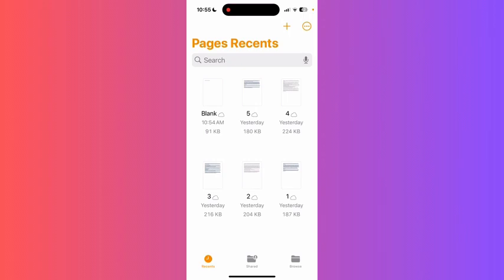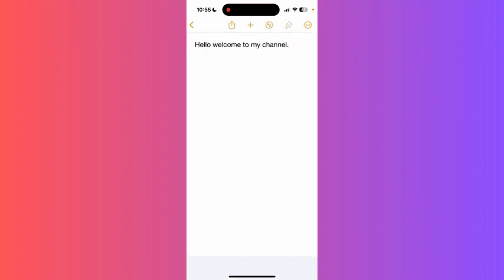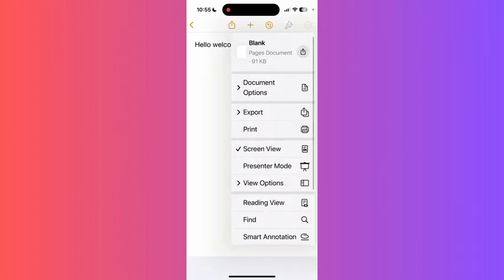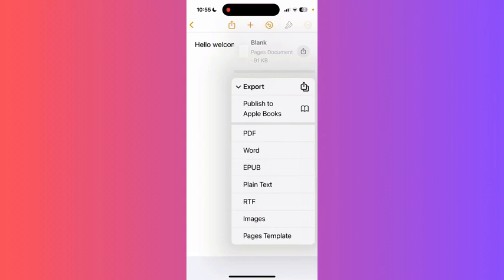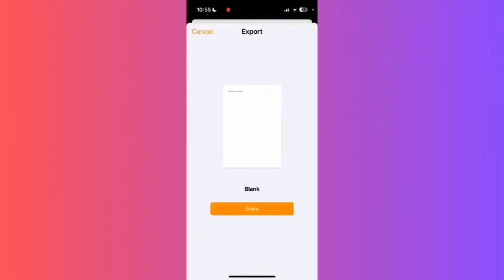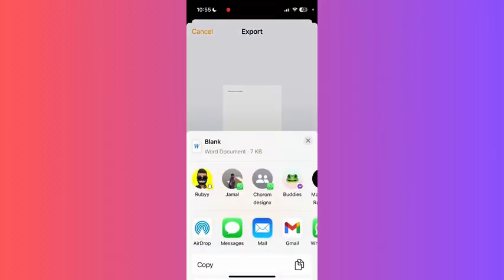Master Apple Pages to Word Conversion on iPhone in 2024!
Need to turn your Apple Pages document into a Word file on your iPhone? This quick tutorial shows you how to export your Pages files in .docx format, making it easy to share and edit in Microsoft Word. Ideal for students, professionals, and anyone using iOS!